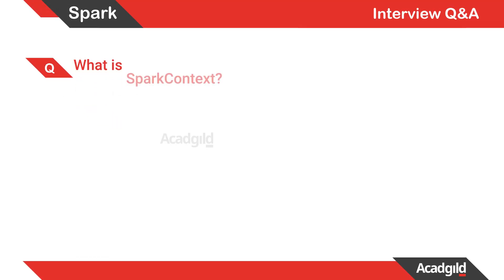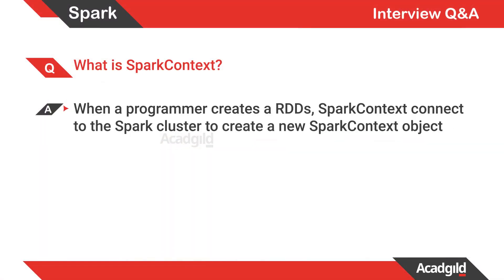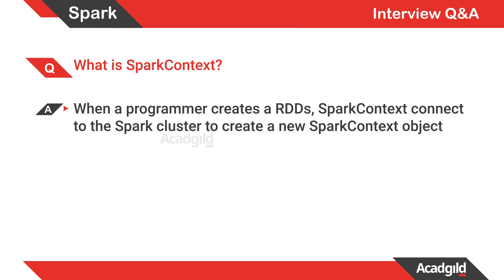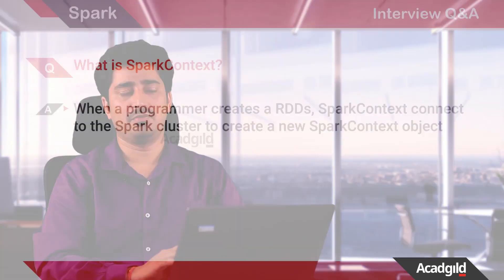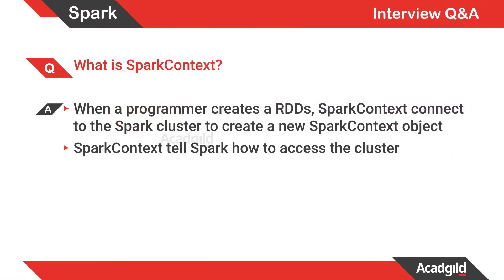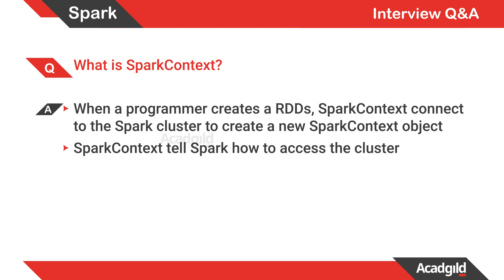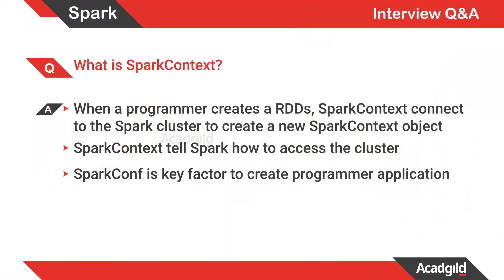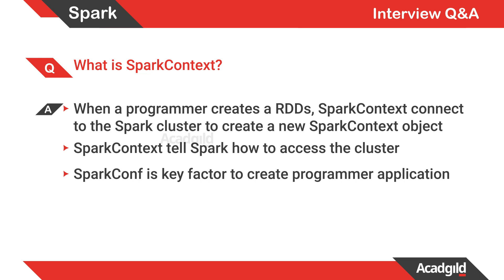What is a Sparkcontext | Hadoop Interview Questions and Answers | Big Data Interview Questions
Welcome back to Apache Spark interview questions and answers powered by Acadgild. Here in this video, Mr. Sudhanshu, a Data Scientist, explains the Hadoop interview questions and answers specifically on apache spark. If you have missed the master video of interview question and answers kindly, click the following link.
In this video the mentor will explain the answer for the following question.
What is a SparkContext?
• Whenever a programmer creates a RDDs, SparkContext connect to the spark cluster to create a new SparkContext object
• SparkContext tells that Spark How to access the cluster
• SparkConf is factor to create programmer application